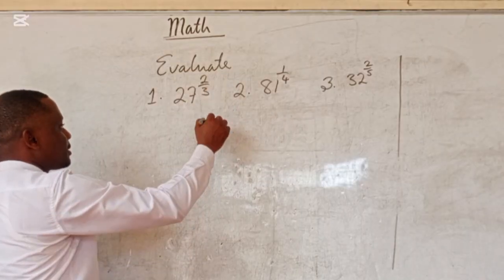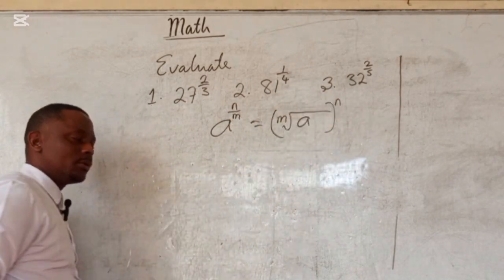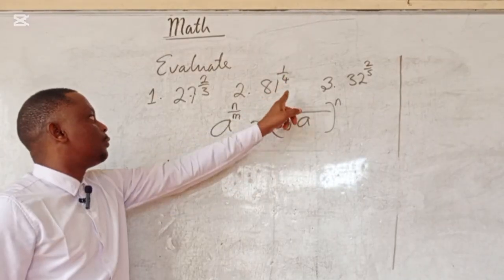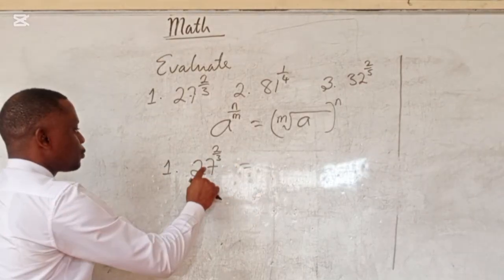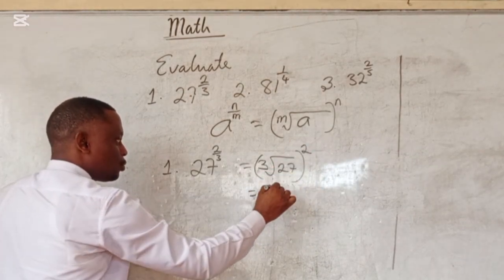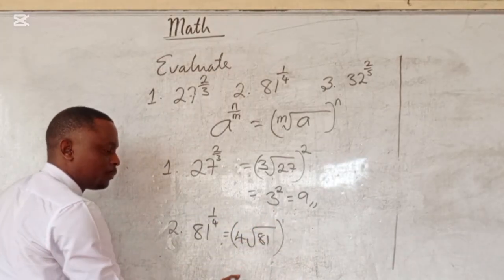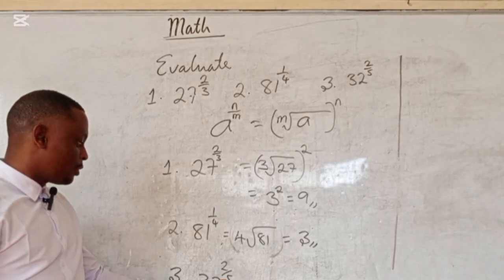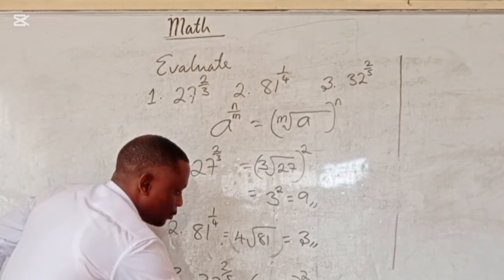How to solve fractional indices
How to Solve Fractional Indices | Easy Step-by-Step Guide with Examples

Struggling with fractional indices? This video breaks down the fractional law of indices into easy-to-follow steps, making it super simple for you to understand and master this important math concept! Whether you're a student preparing for exams or just looking to boost your math skills, this tutorial covers everything you need to know with clear explanations and two-step solutions.

🔹 Learn what fractional indices are
🔹 Understand the rules of fractional powers
🔹 Step-by-step examples to solve problems easily
🔹 Tips to avoid common mistakes
🔹 Perfect for GCSE, high school, and college-level math!

If this helped you, please LIKE 👍, SHARE, and COMMENT your questions below!